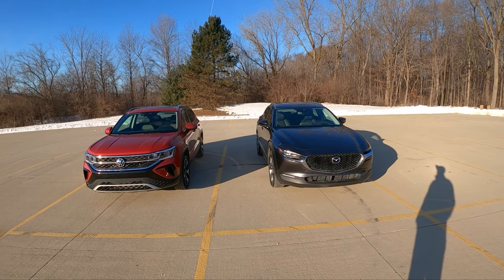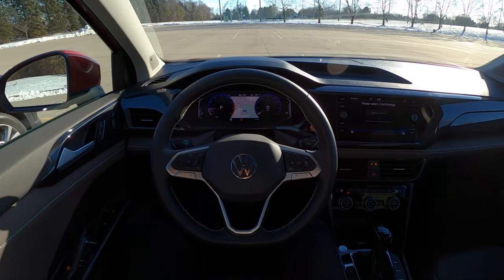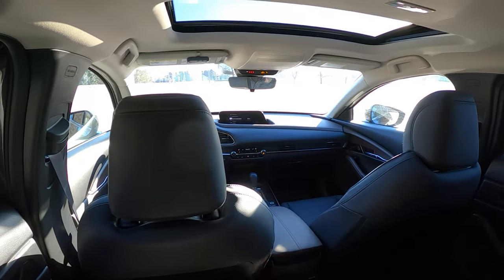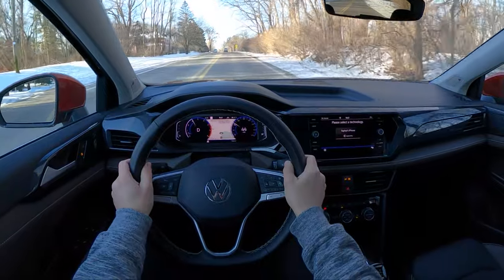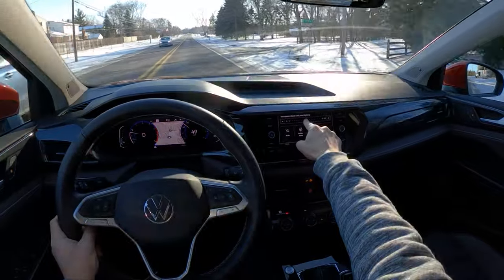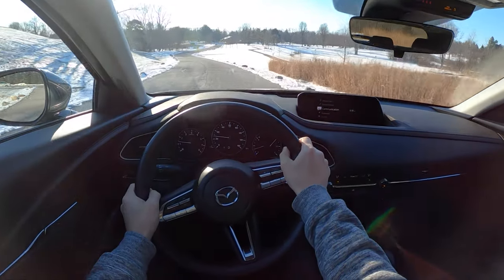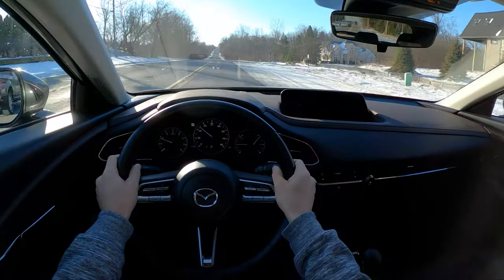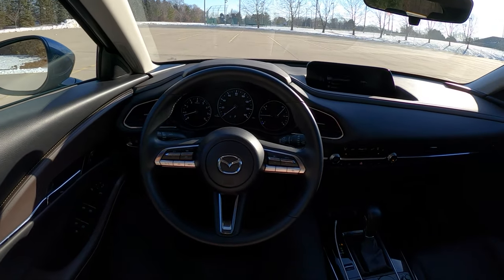2022 Volkswagen Taos vs. Mazda CX-30 - POV Comparison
Vehicle Specs & Info:
2022 Volkswagen Taos 1.5T SEL AWD
MSRP: $33,345
MPG: 25 city / 32 highway
Horsepower: 158 hp @ 5,500 rpm
Engine: 1.5 L 4-cylinder
Curb weight: 3,430 lbs
Seating capacity: 5
Transmission: 7-speed dual clutch

2021 Mazda CX-30 Premium (FWD)
MSRP: $28,700
MPG: 25 city / 33 highway
Horsepower: 186 hp @ 6,000 rpm
Engine: 2.5 L 4-cylinder
Curb weight: 3,234 lbs
Seating capacity: 5
Transmission: 6-speed automatic

0:00 Walkaround
7:03 Taos Driving Impressions
14:33 CX-30 Driving Impressions
19:46 Final Thoughts